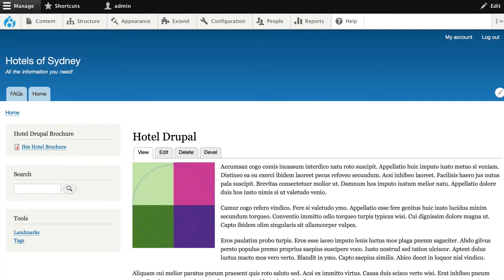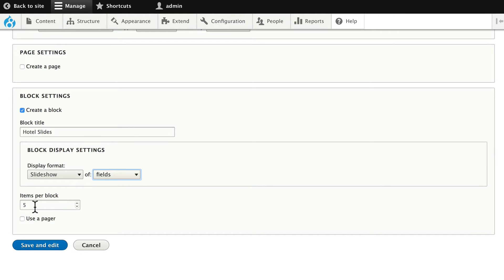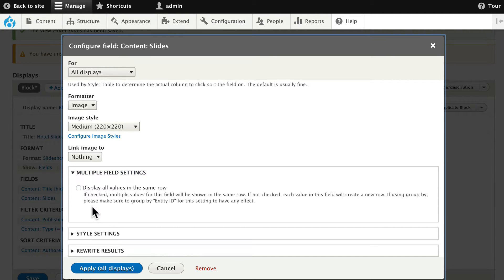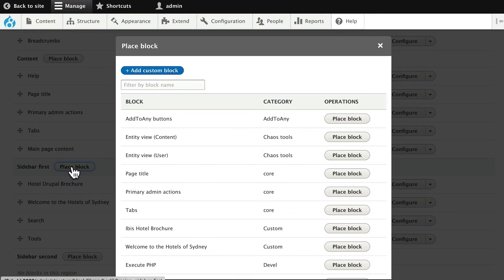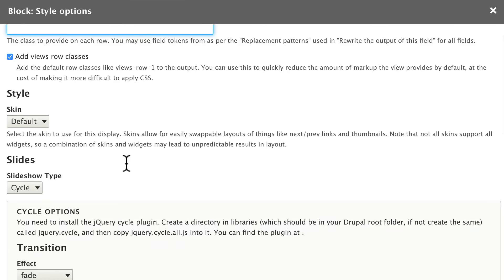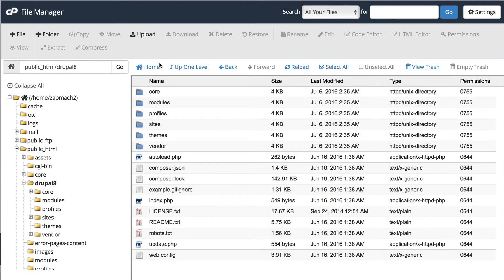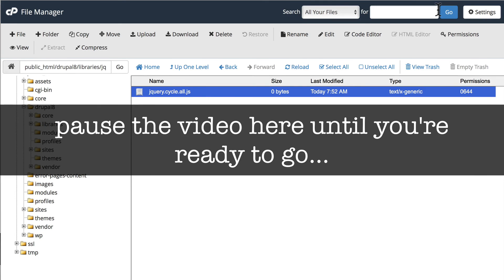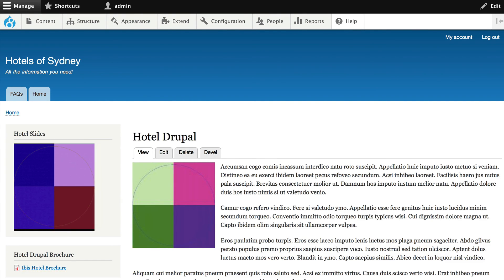Drupal 8 Site Building, Lesson 33: Completing Views Slideshow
The last view that we'll create in this part of the class is a Views Slideshow. This is a continuation of a task we started earlier in the class. This task will require you to set up a view, and also manually upload a file called jquery.cycle.all.js to power the

slideshow.